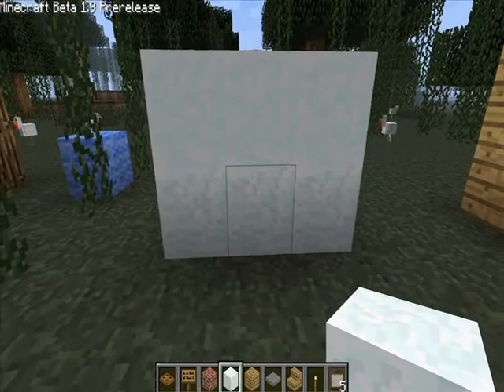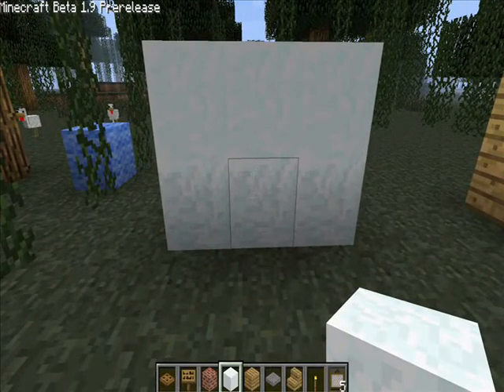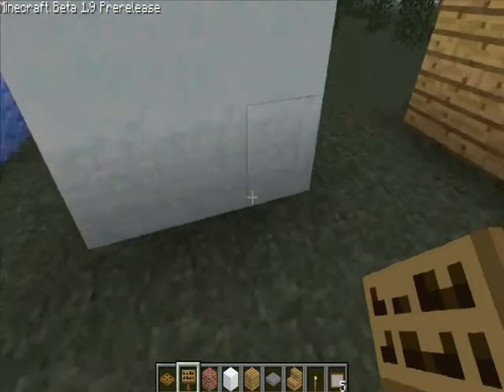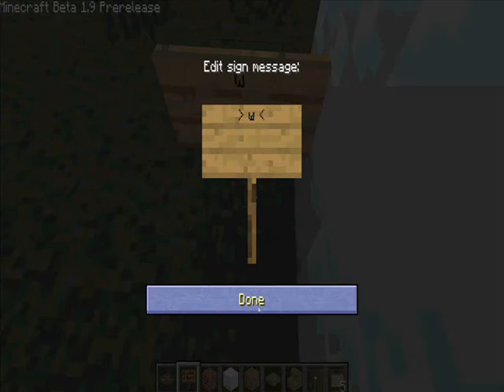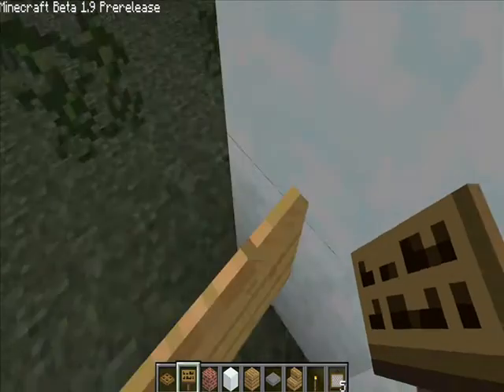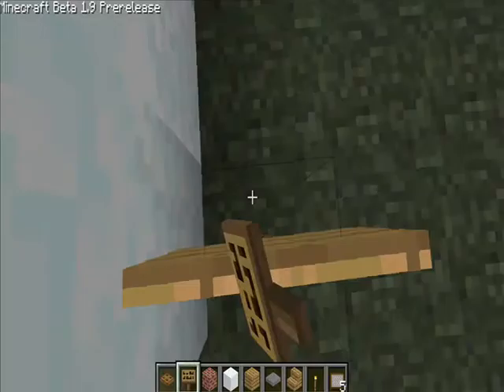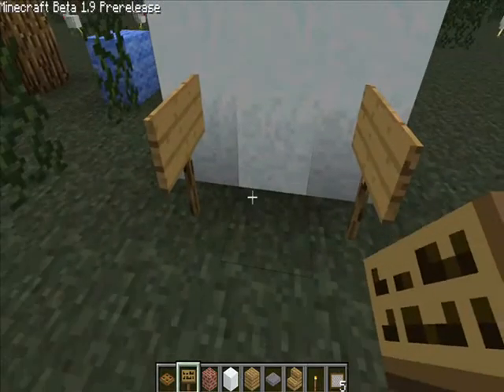Home ideas in under a minute: Desk EPI 2-5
My new mini-serious of ways to spruce up the old wooden Pablo